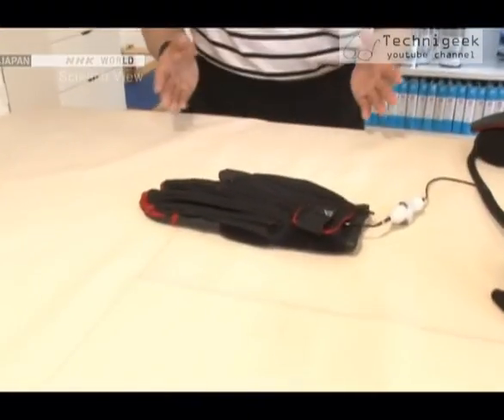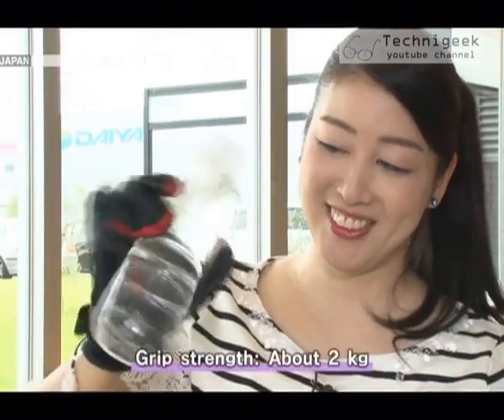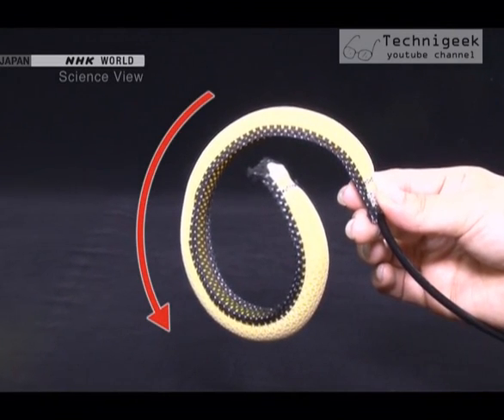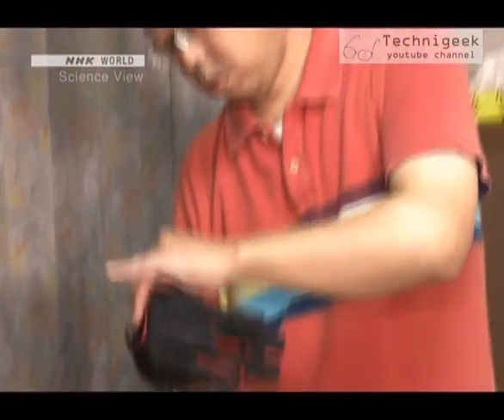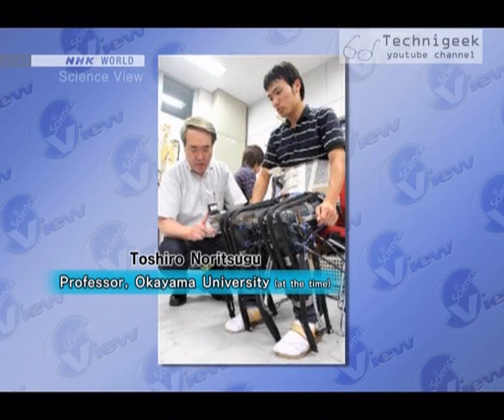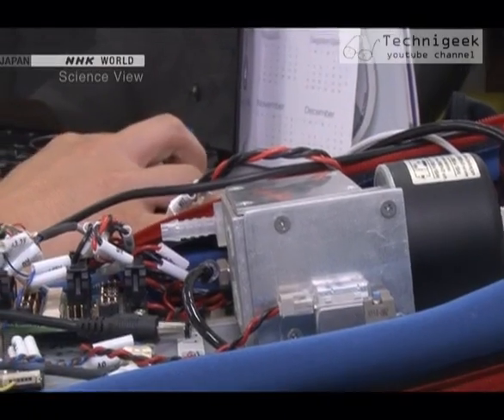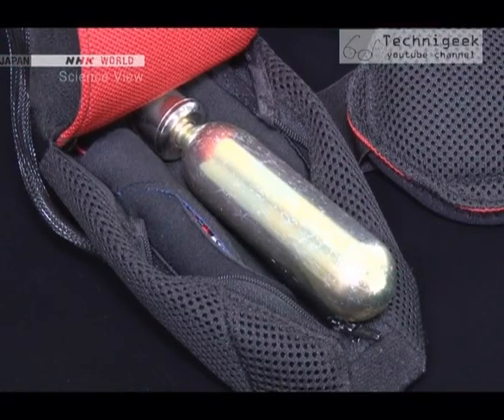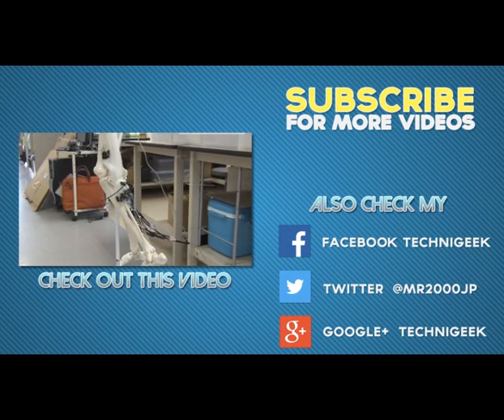Robot glove قبضة الية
This glove is developed by a Japanese innovator , its meant for those with injuries or illnesses that prevent them from moving their fingers , it can help fingers move and grab things quite firmly , for more see the video
قام احد المطورين اليابانيين بتطوير هذا القفاز و الذي يساعد المصابين و المرضى الذين لا يستطيعون ان يحركو اصابعهم حيث يمكنهم من الامساك بالاشياء بقوة نسبيا , المزيد في الفيديو